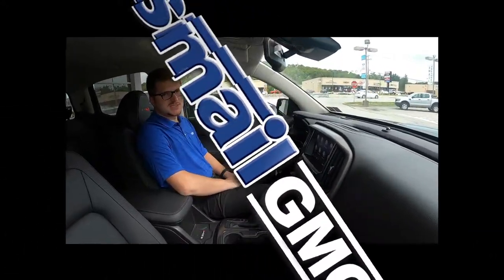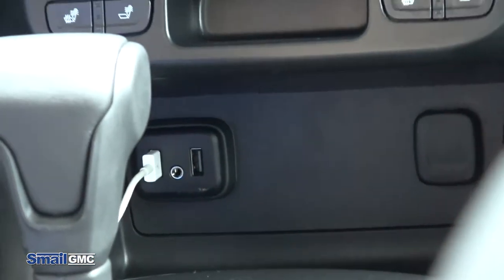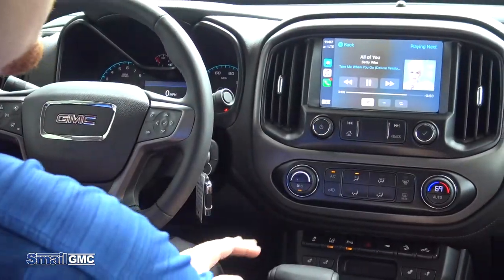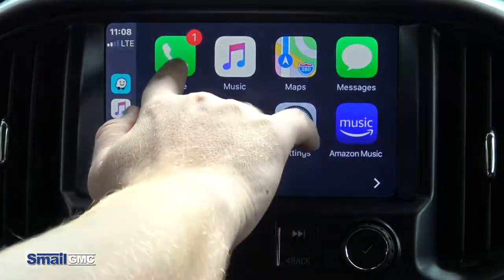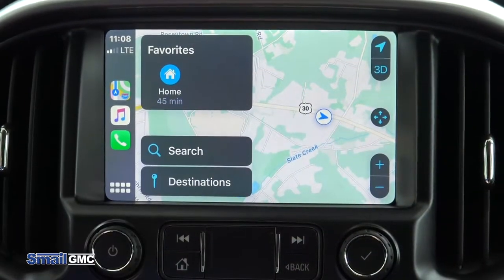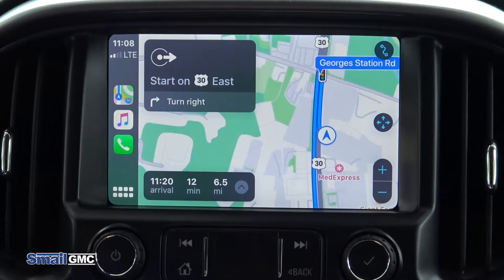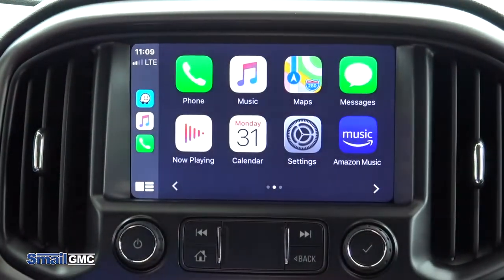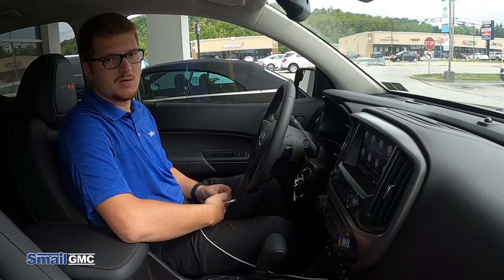How to Connect Your iPhone to Apple CarPlay in Your 2020 GMC | Smail GMC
Connecting your iPhone to your GMC makes for a more familiar display and access to helpful and familiar apps that you use everyday like Music, Maps, and Messenger.

Apple CarPlay allows you to use and manage basic phone functions hands-free through the infotainment display in the vehicle.

To launch Apple CarPlay, simply connect your phone via a USB cable and allow the vehicle access to the phone. Be sure to unlock your phone when connecting and also, use a supported USB cord so that the vehicle can access the media in your phone. Once the phone is connected, allow the vehicle access so that your compatible apps can be integrated.

Apple CarPlay can perform many of the same functions as an iPhone, such as give turn-by-turn directions, make calls, send and receive text messages, and play music, podcasts or audiobooks.

Apple CarPlay can be controlled and accessed through the vehicle's touchscreen or via Siri voice commands. The touchscreen will provide a keyboard when searching for destinations and the dial pad for making phone calls when the vehicle is in park.

Siri Voice Control with Apple CarPlay is designed specifically for driving scenarios for calling, texting, and accessing other apps without the need to use your phone or the touchscreen.

Siri can read, reply to, and send text messages for you so that you never have to pick up your phone. You can tell Siri who you want to text and what the text will say and she will compose and send the message for you. You can also tell her where you want to go and a route will be calculated.

Apple CarPlay allows access to your music library and other supported apps like Spotify, Audible, MLB At Bat, and Waze.